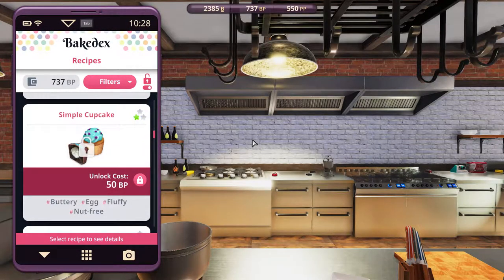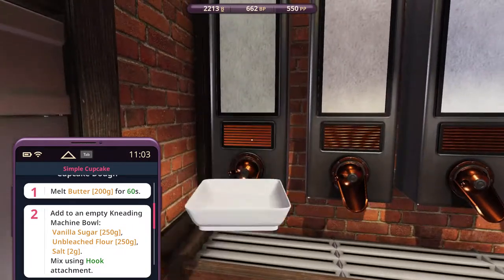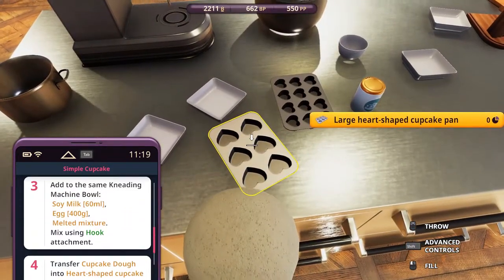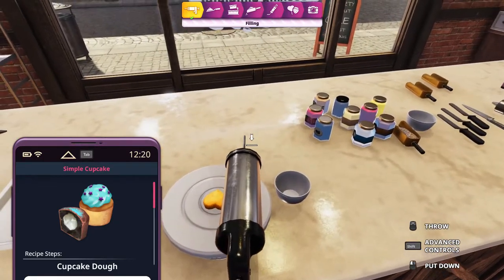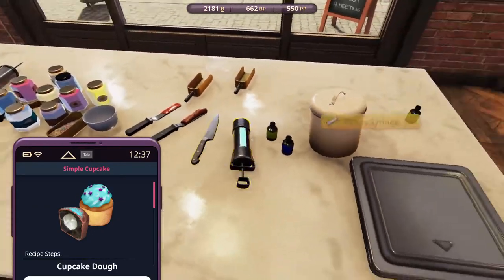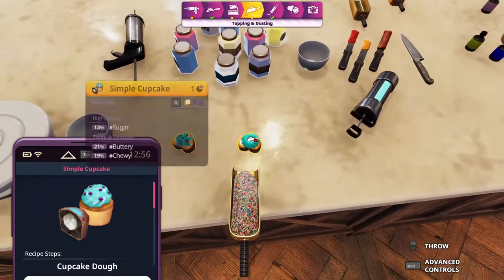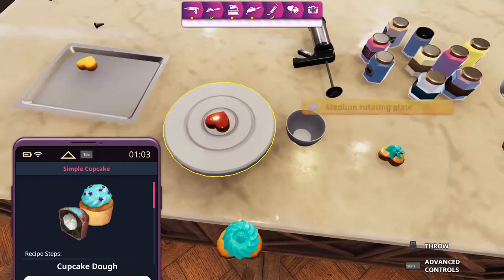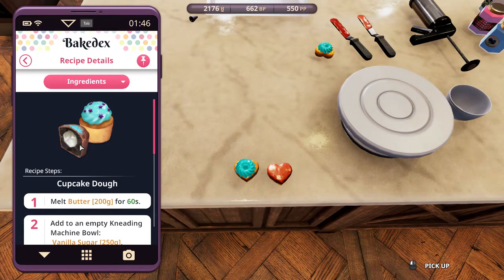Cooking Simulator EP153: [Cakes & Cookies DLC] Recipe 13 - Simple Cupcake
EP153: [Cakes & Cookies DLC] Recipe 13 - Recipe 13 - Simple Cupcake

The final product definitely did not look like cupcakes at all. More like biscuits or cookies.

Then the crashing glass bottles reappeared and a bottle of dye was lost. The colouring, not sure why it had such glare.

And clicking cancel still takes the photo.

I really enjoyed this game. except the bugs. LUL